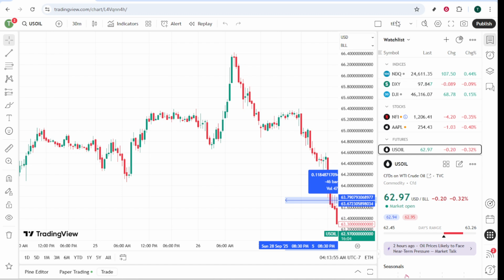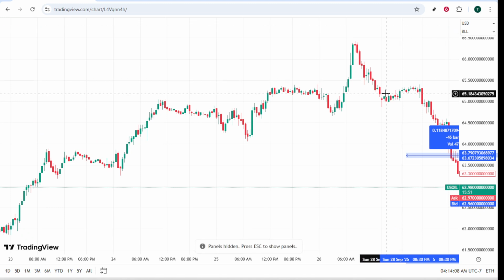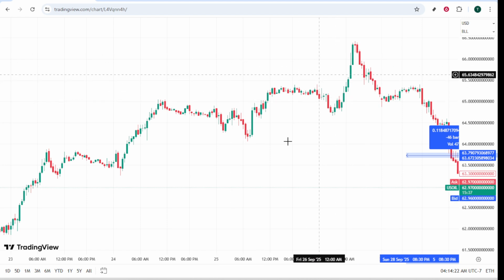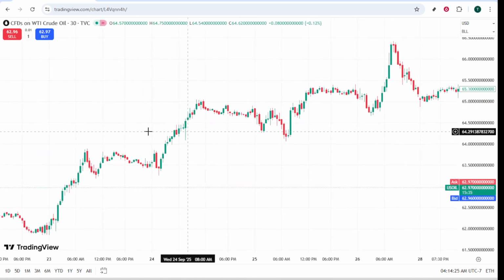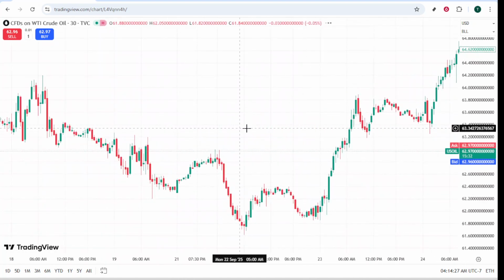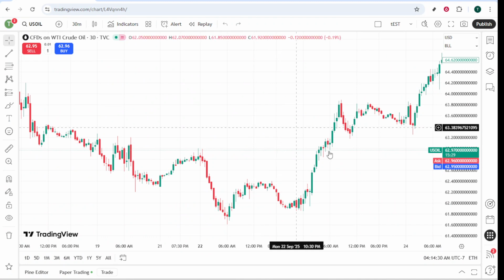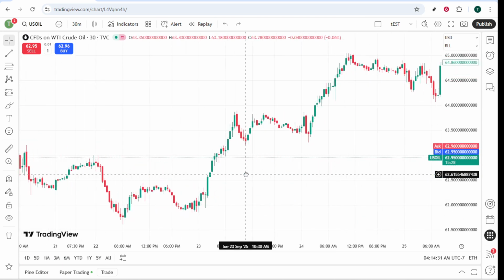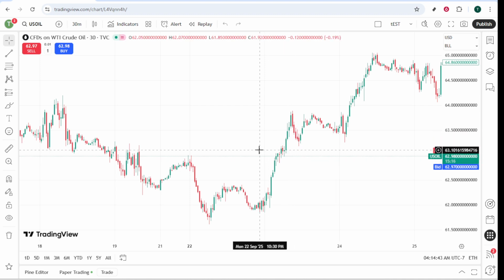How to Exit Full Screen on TradingView [2025 Guide]